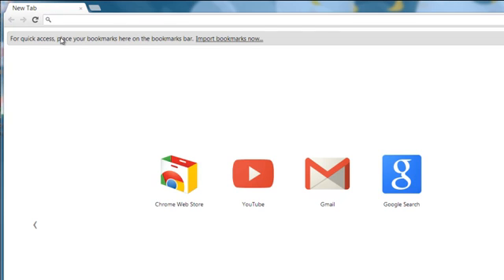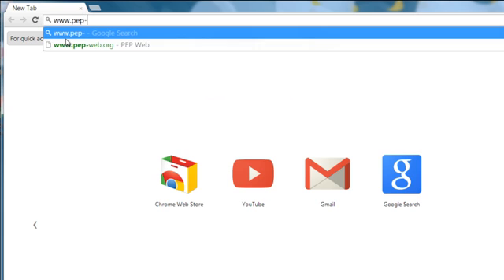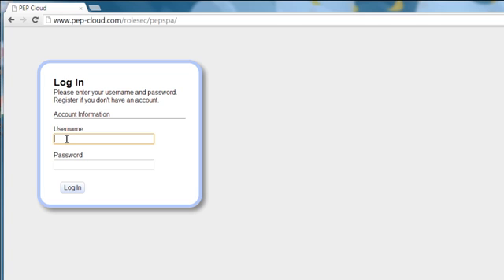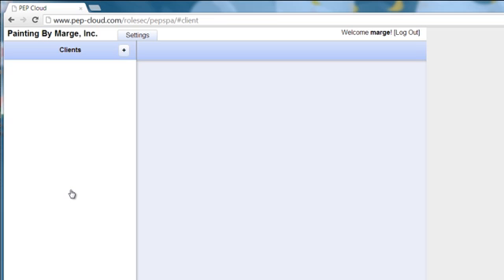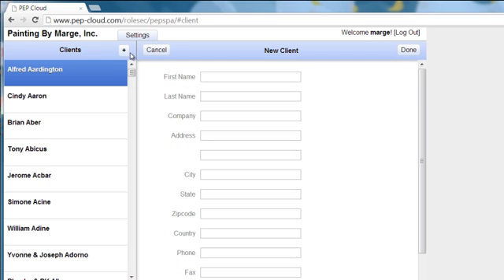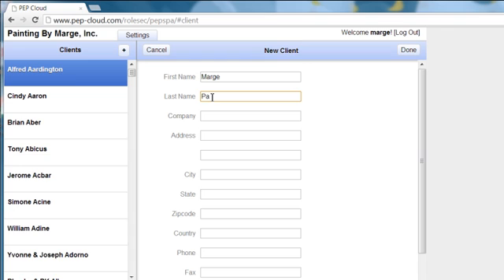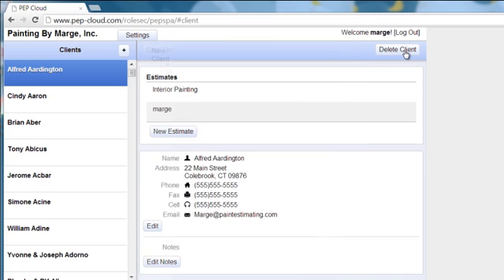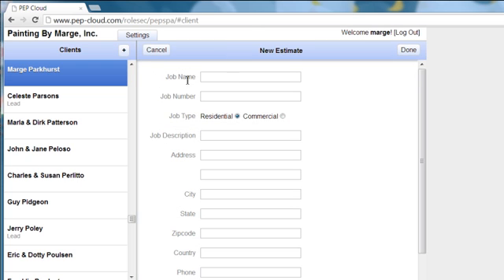PEP Cloud - Getting Started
This video shows the very first steps when using PEP Cloud.